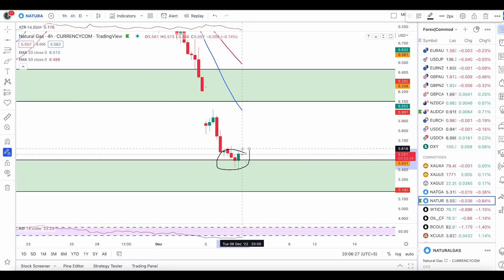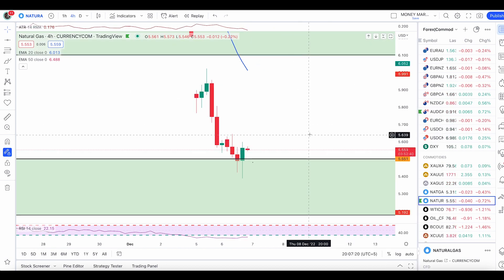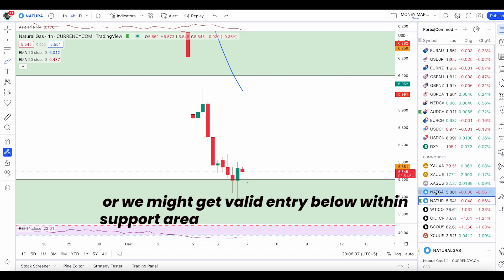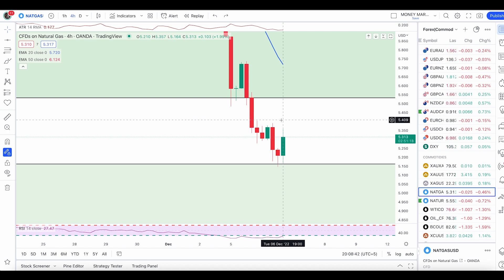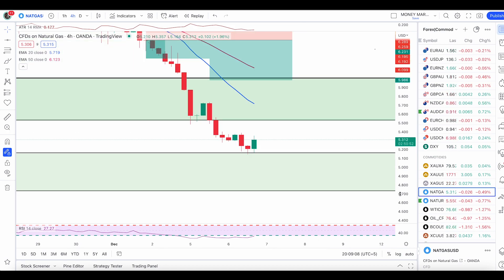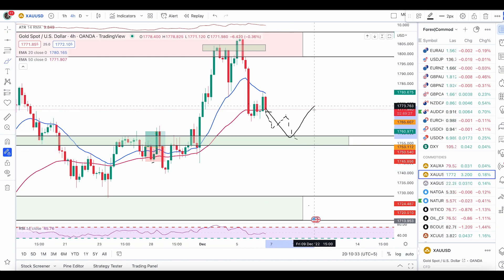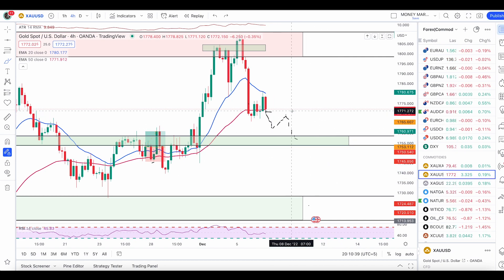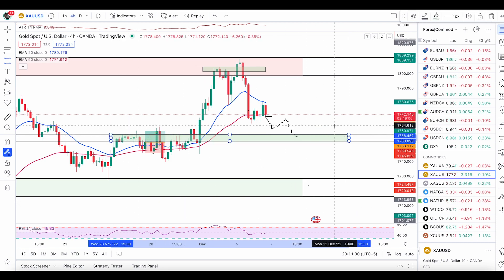Natural Gas | Look for Valid Bullish Engulfor to buy | Gold | Crude Oil | Technical Analysis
MMTA Course and Membership ( Priority Group Access )